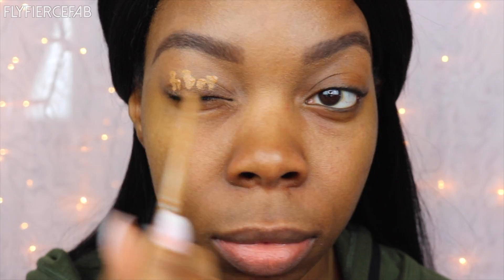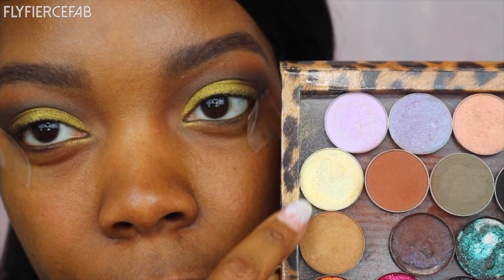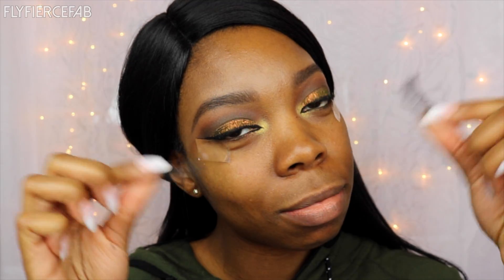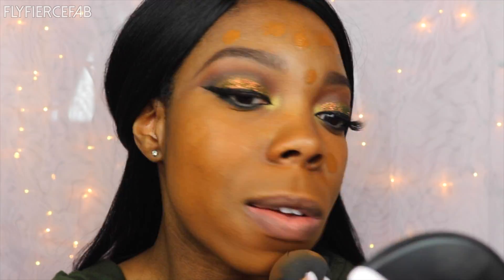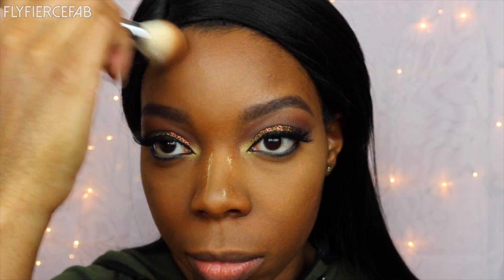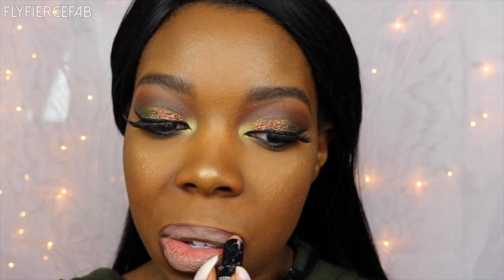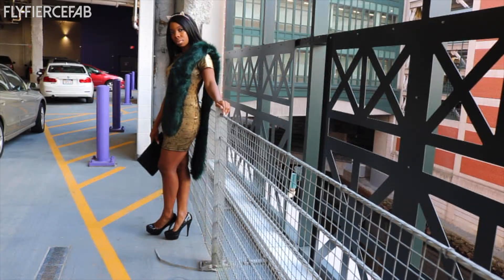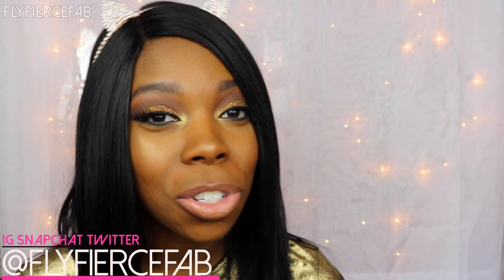New Years Eve GRWM | Collab with Grace Babatunde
HAPPY NEW YEAR! I'm really excited for all that 2017 has in store, and about this poppin' GRWM collab with Grace Babatunde. Be sure to check out her her look as well!

Products Used:
Becca Ever Matte Pore Perfecting Primer
Airspun Loose Setting Powder in "Translucent Extra Coverage"
Anastasia Beverly Hills Modern Renaissance Palette
Makeup Geek Eyeshadows: Corrupt, Cocoa Bear, Voltage
H&M Beauty Eyeshadow in Mesmerise Me
Colourpop Eyeshadow in Telepathy
Bulkglitters.com Glitter in Black Copper Mine
Inglot Gel Liner in #77
NYX Wonder Pencil in Deep
NYC Black Gel Liner
Anastasia Beverly Hills Contour Cream Kit in Deep
Lancome Teint Idole Ultra 24H Foundation in 500W Suede
Kat Von D Lock It Concealer Creme in Deep 33
Sacha Buttercup Loose Setting Powder
Black Radiance True Complexion Contour Palette in Medium to Dark
Beauty Treats Pro Blush Palette
BH Cosmetics Studio Matte Pro Powder in 250
MAC Pressed Blot Powder in Deep Dark
Kaylux Cosmetics Highlighter in And The Winner Is
Artist Couture Highlighter in Gold Digger
MAC FIx+
Ruby Kisses Lipstick in Brown Sugar
NYX Intense Butter Gloss in Peanut Brittle
NYX Auqa Luxe Glam Gloss in Disco Playground

| O U T F I T  D E E T S |

Gold Velour Dress - Forever21
Ca$h Money Clutch - Forever21
Rhinestone Kitty Ears - Forever21
Black Patent Platform Pumps - Charlotte Russe

T U M B L R: FlyFierceFab.tumblr.com

Matthew 5:16